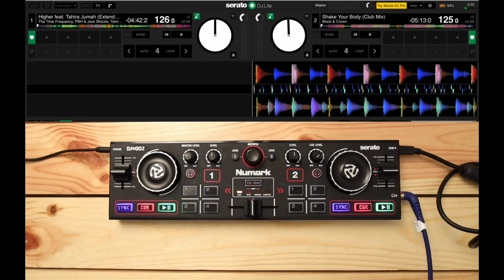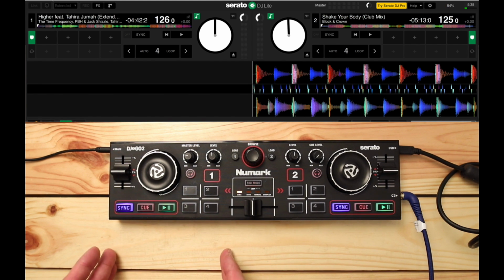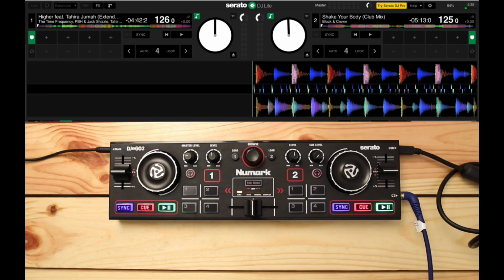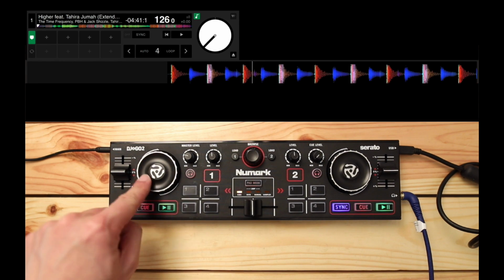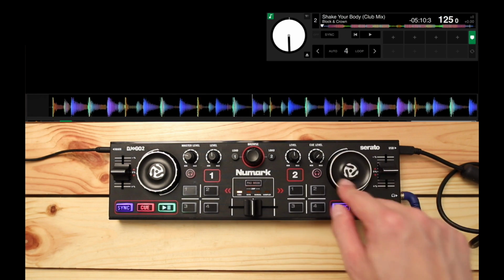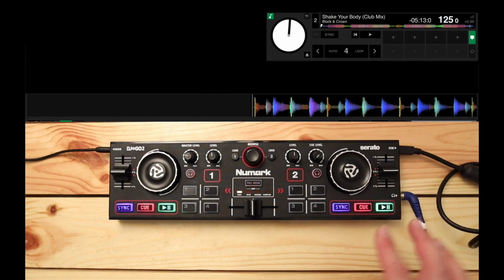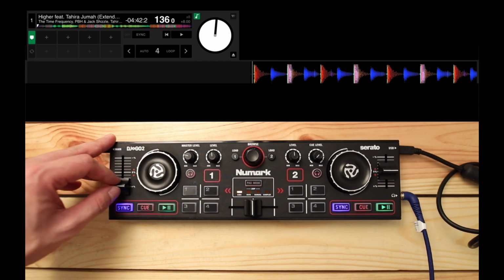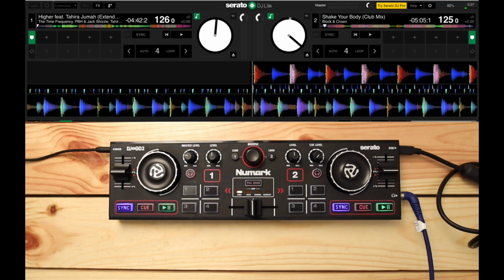How To DJ With Numark DJ2GO2, 5 of 5: How The Controller Mirrors Serato DJ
[BEGINNERS ONLY] In this, the fifth of five free sample lessons from the Digital DJ Tips "intro" course for new users of Numark's DJ2GO2,  you'll see how the controller mirrors the Serato DJ software interface on your computer or laptop. This will get you more familiar with the way the hardware and software relate to each other.